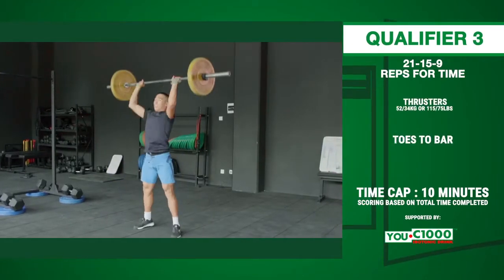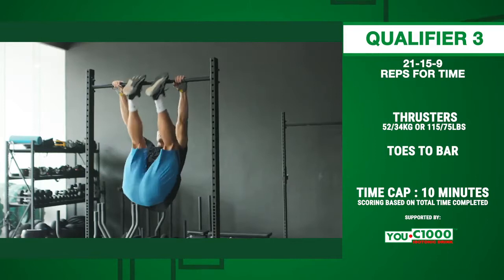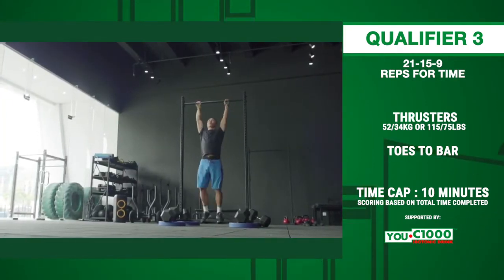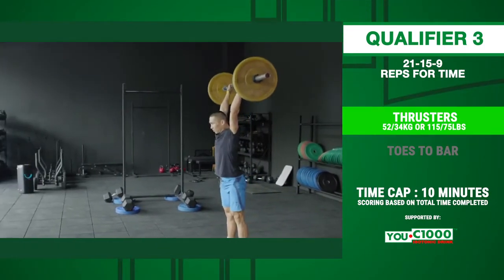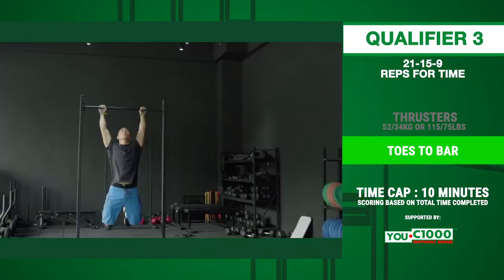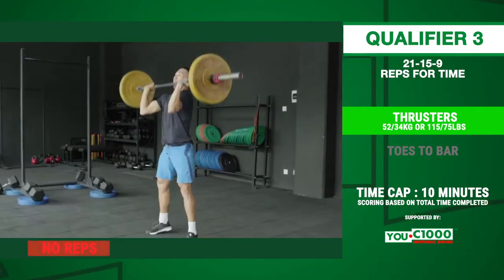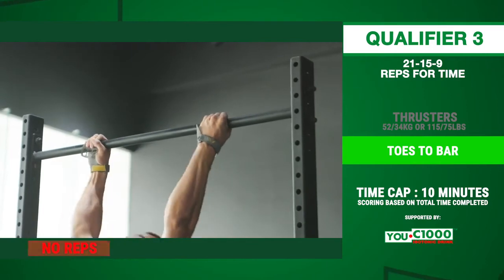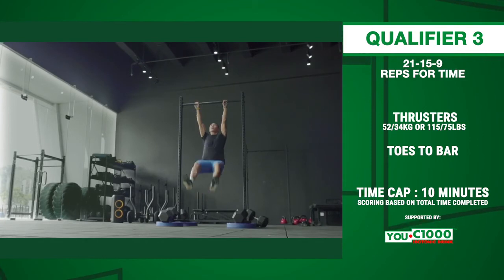YOU C1000 BATTLE OF THE FITTEST | Full Version Highlight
You C 1000 Fittest is a healthy lifestyle community that uses social media as our platform to spread an active lifestyle. We aim to reach more people to achieve their fitness goals through CrossFit, bootcamp, and functional training.

In 2019, Heroes Pictures got an opportunity from NYRA Production House to be a videography vendor for YOU C-1000’s event: The Battle of the Fittest where three qualifiers will compete in a cross-fit workout. It took us about 6 months from pre-production to post-production in order to finalize this video and 4 other videos for YOU C-1000’s social media.

The man in this video is Rocky Djorsembe. He was known to have a strong background in crossfit and has competed around the world. We were so honoured to be able to meet him in person.

Overall, it was an enjoyable shoot for us because we learnt how to work fast and effectively. We also learnt more about giving the best video result despite its short duration.